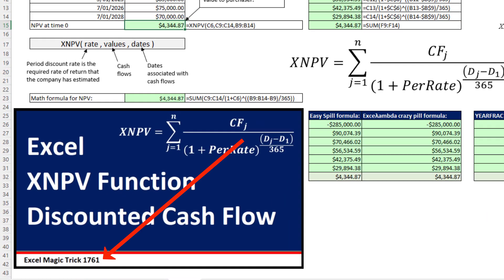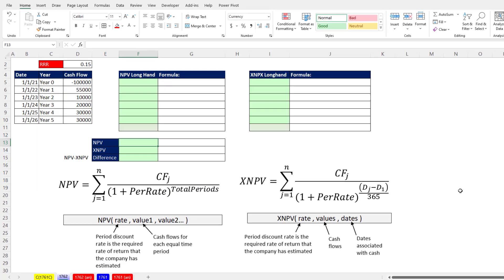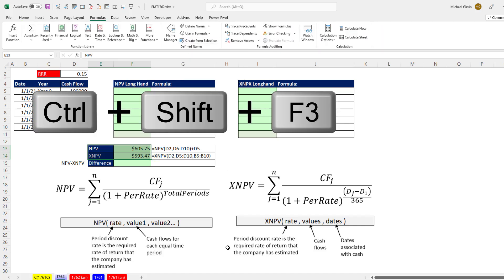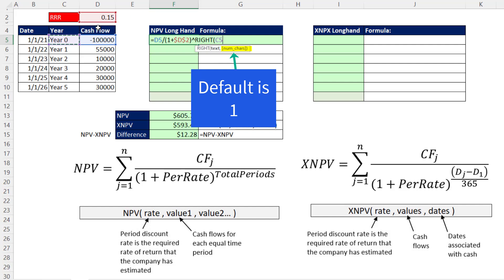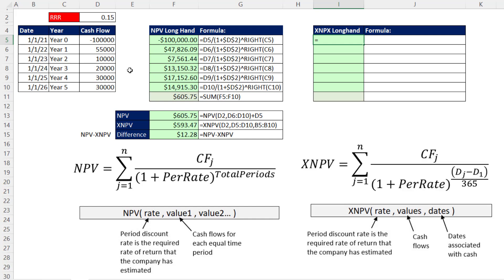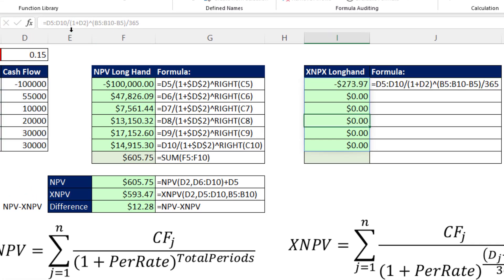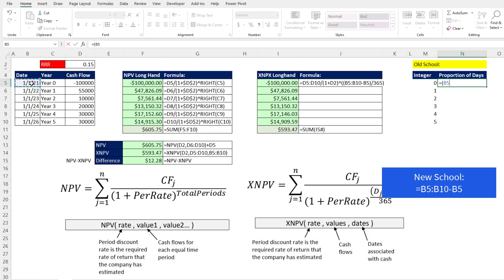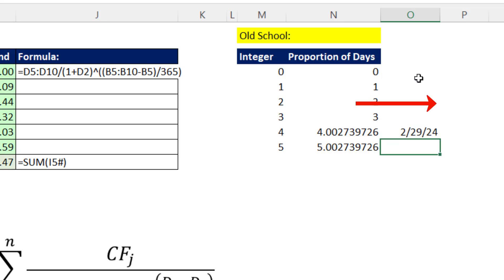Why Excel NPV and XNPV Function Give Different Answers for Cash Flow Analysis. EMT 1762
See the algorithms for the Excel worksheet functions NPV and XNPV and see why XNPV removes more interest in the discounting process than NPV function.
Also, learn many cool worksheet formula tricks to make you work faster and more efficient.
Topics
(00:00) Introduction to NPV and XNPV and getting different answers.
(00:33) Cash Flows that you are NOT allowed to use to compare the two functions.
(00:56) Cash Flows that you ARE allowed to use to compare the two functions.
(01:15) How to use NPV function.
(01:48) How to use XNPV function
(02:02) Name cells using a keyboard shortcut: Create Name From Selections = Ctrl + Shift + F3.
(02:27) Calculate difference between net present value created by both functions using Defined Names.
(02:39) Capital Budgeting Cash Flow Analysis is all estimation.
(02:53) Algorithm for NPV function using an Old School Formula.
(03:14) RIGHT formula trick.
(03:45) Convert text number to number with math operation.
(04:05) Keyboard for SUM function: Alt + =
(04:10) Algorithm for XNPV function using a Dynamic Spilled Array Formula.
(05:17) Editing a Dynamic Spilled Array Formula.
(05:58) Three Benefits of Dynamic Spilled Array Formulas.
(06:18) Bonus Formula: Pinpoint why the functions and algorithms give a different answer: Leap year – just one extra day - affects the discounting process and cause formula to remove more interest for XNPV function as compared to NPV function.
(07:37) Default alignment helps us determine if year is a leap year.
(08:00) Conclusion and video links.